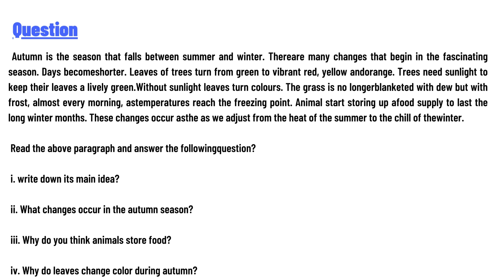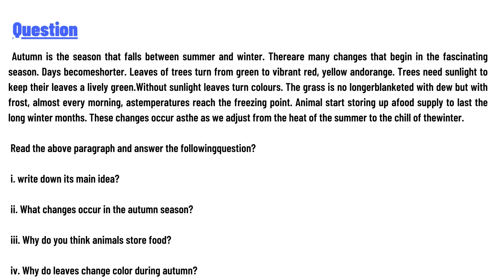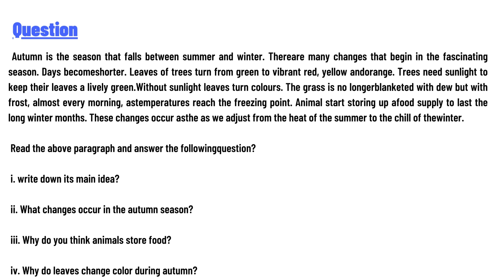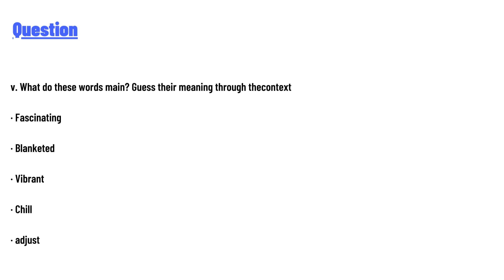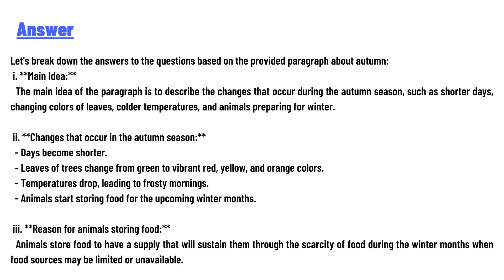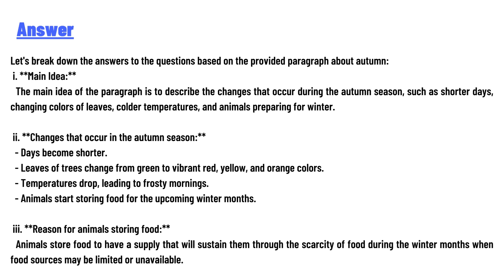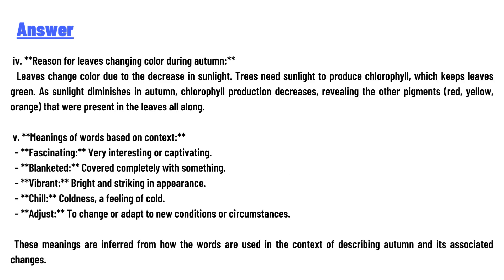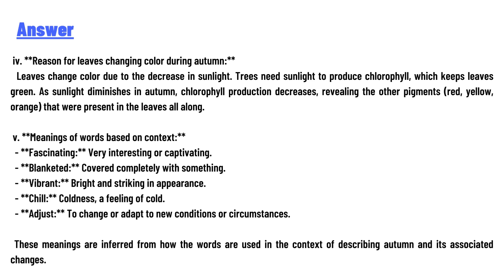Autumn is the season that falls between summer and winter.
Autumn is the season that falls between summer and winter. Thereare many changes that begin in the fascinating season. Days becomeshorter. Leaves of trees turn from green to vibrant red, yellow andorange. Trees need sunlight to keep their leaves a lively green.Without sunlight leaves turn colours. The grass is no longerblanketed with dew but with frost, almost every morning, astemperatures reach the freezing point. Animal start storing up afood supply to last the long winter months. These changes occur asthe as we adjust from the heat of the summer to the chill of thewinter.

Read the above paragraph and answer the followingquestion?

i. write down its main idea?

ii. What changes occur in the autumn season?

iii. Why do you think animals store food?

iv. Why do leaves change color during autumn?

v. What do these words main? Guess their meaning through thecontext

· Fascinating

· Blanketed

· Vibrant

· Chill

· adjust"